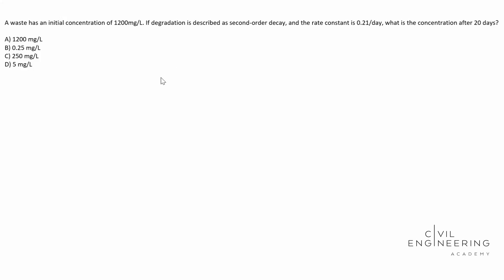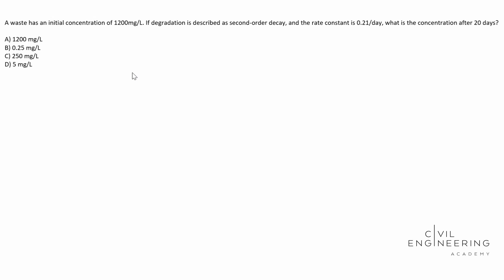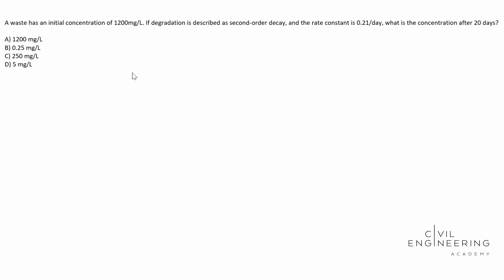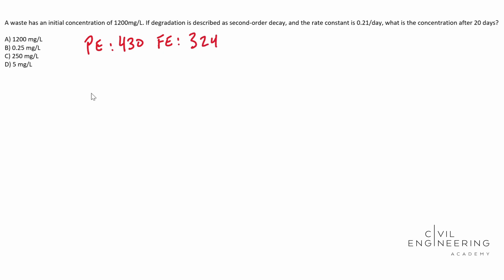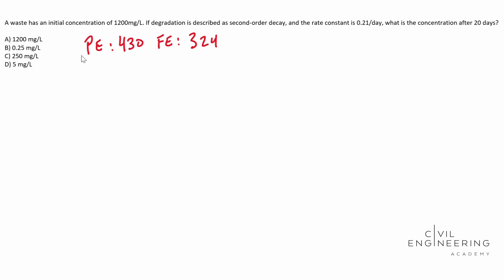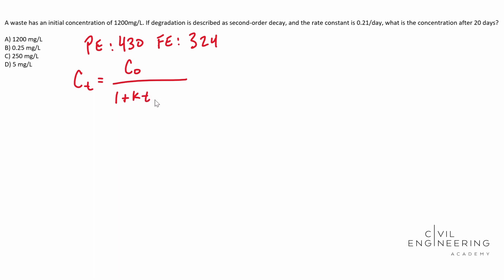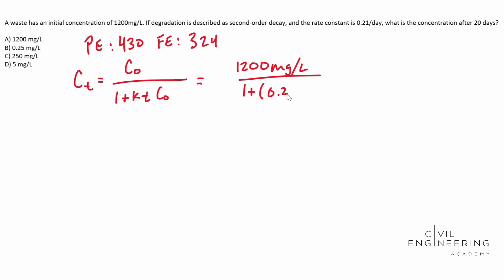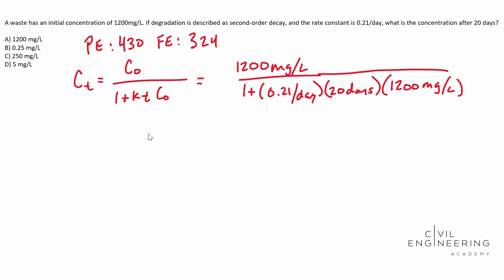Civil FE/PE - Water Resources - How to Find the Concentration of a Waste Over Time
Come see Cody Sims solve a great FE/PE problem that covers the concentration of waste over time.  Pause the video and see if you can figure it out yourself and then hit play and let's solve it!  This is a perfect FE and PE problem to help you with your exams!